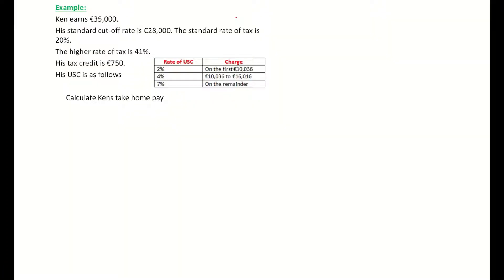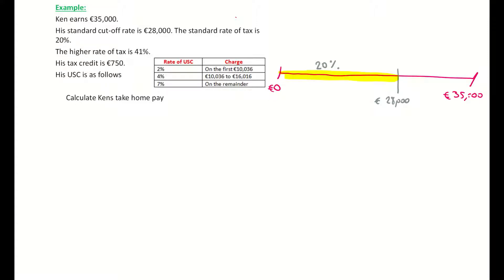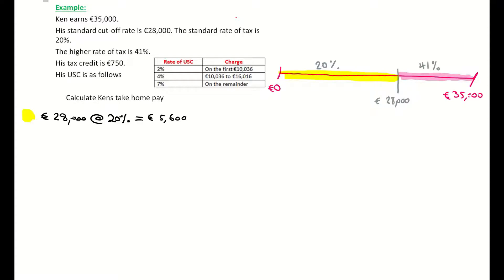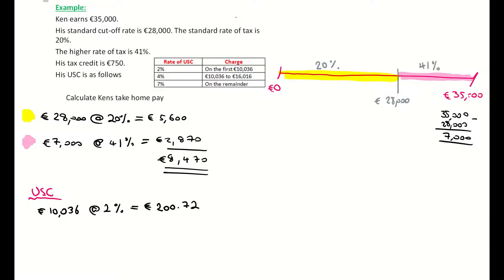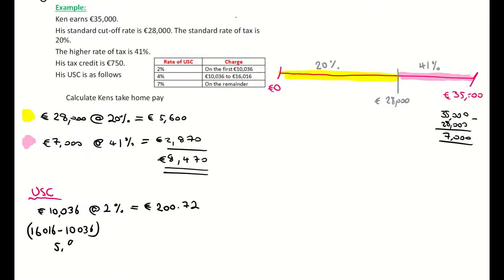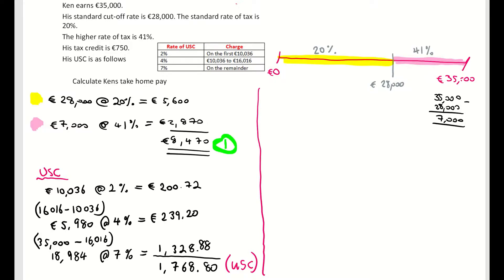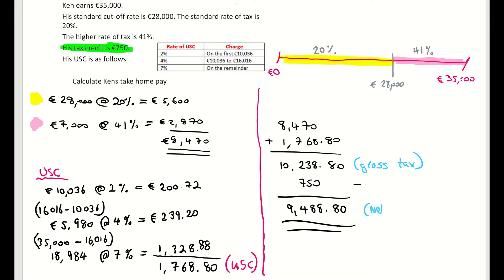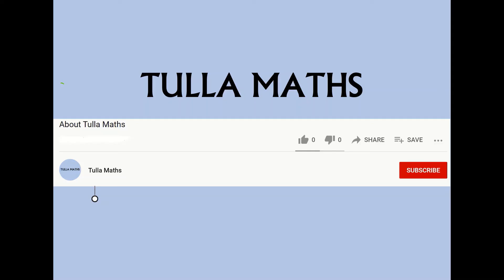Income Tax USC (Junior Cycle Leaving Cert)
@MathsTulla.  Income Tax revision question. This video explains income tax, standard rate of tax, higher rate of tax, tax credit, USC, standard cut off rate. Junior Cycle Leaving Cert Financial Maths.